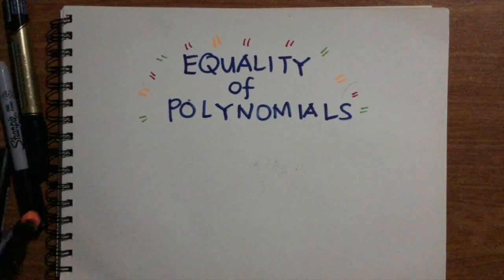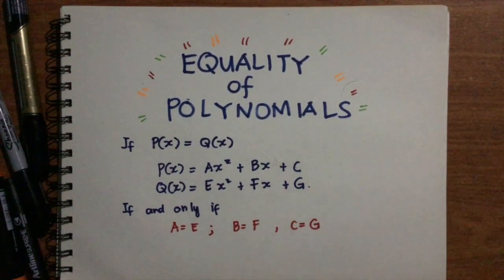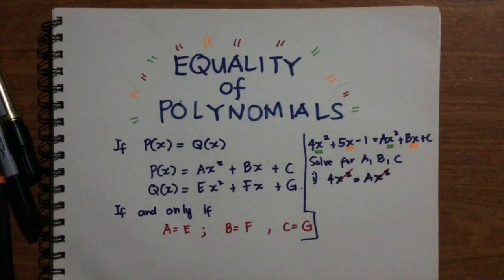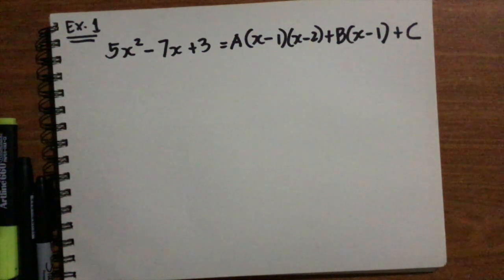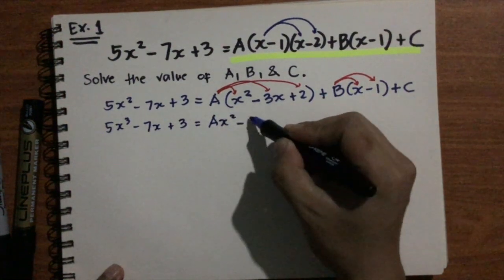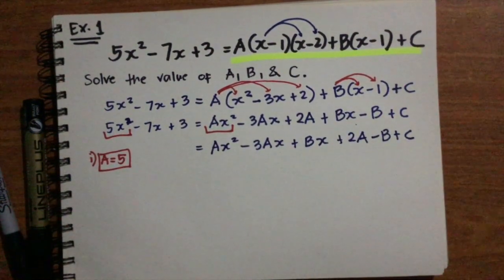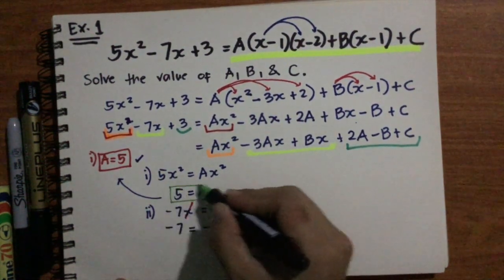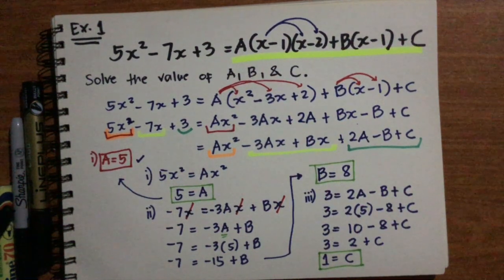Equality of Polynomials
How to solve Equality of Polynomials